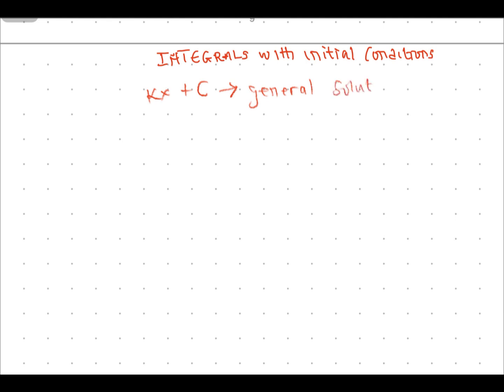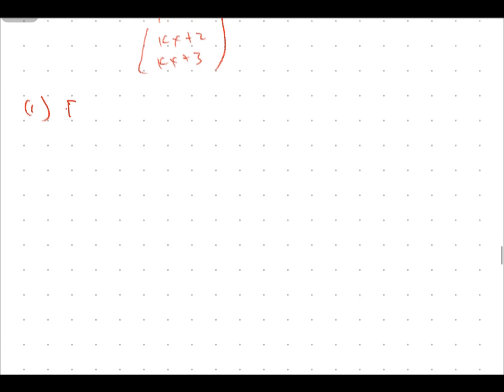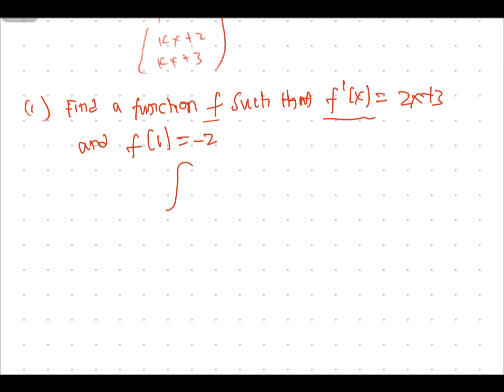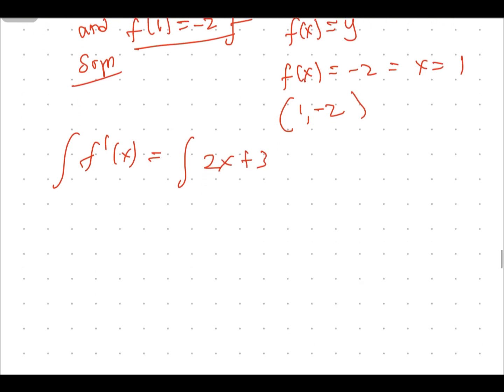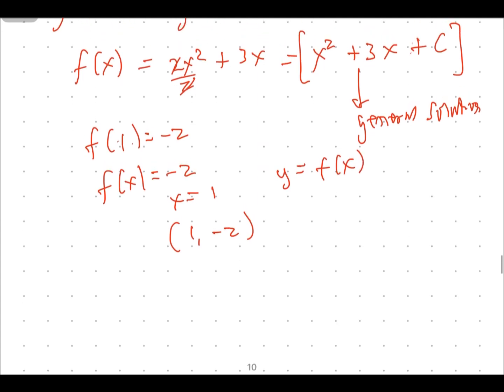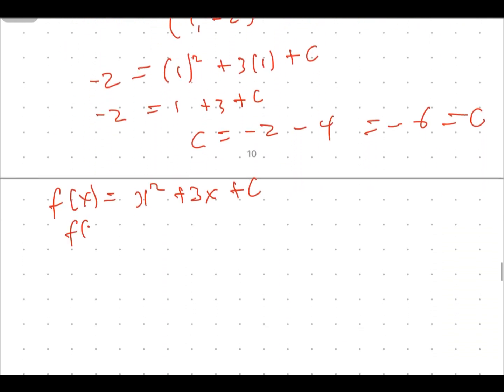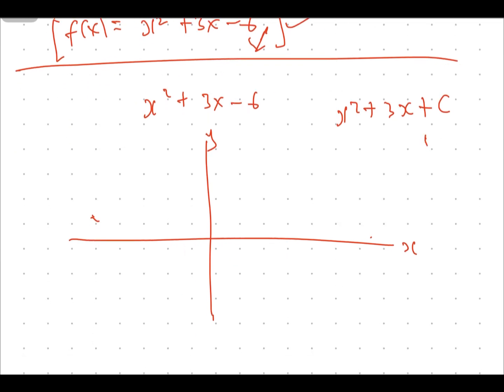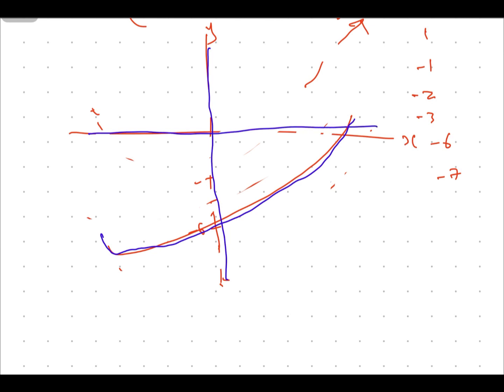Integrations with Initial Conditions & with solved examples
Initial Conditions: Unveiling Integration's Starting Point with Examples" is your gateway to comprehending the significance of initial conditions in integration. In this tutorial, we explore how initial values impact the process of finding antiderivatives. Through illuminating examples, we demonstrate how to incorporate initial conditions to solve indefinite integrals more effectively. Whether you're navigating calculus as a student or aiming to refine your math proficiency, this lesson offers insights that empower your problem-solving abilities.